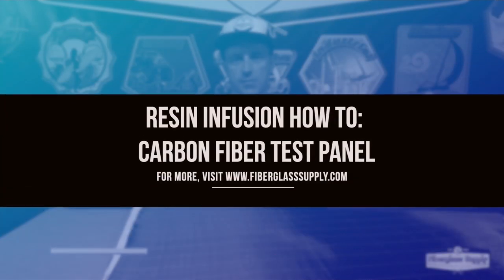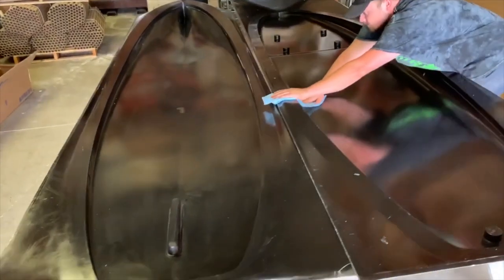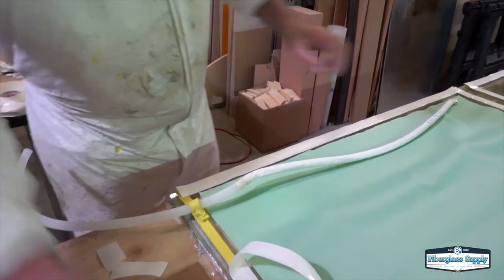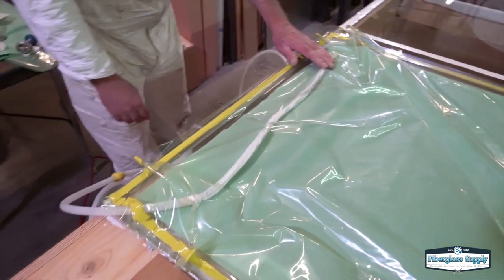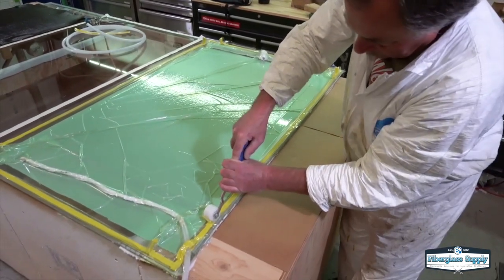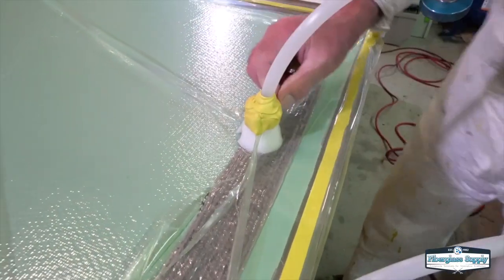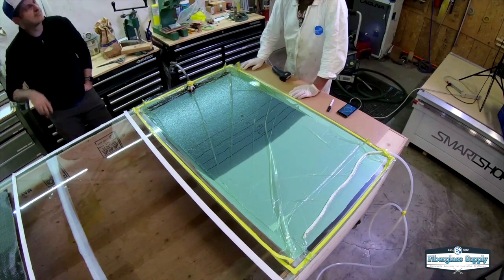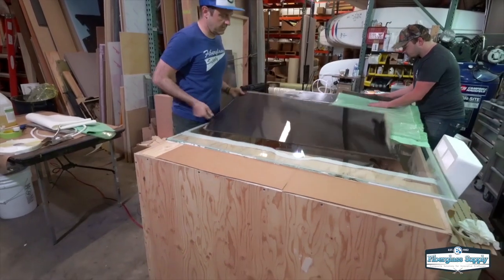Resin Infusion How To: Infusing a Carbon Test Panel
Any time we get ready to do an infusion project we start with test panels (assuming it is something new and not a small part infusion).  In this video we are getting ready to infuse the skins on a 12 foot paddleboard (3.6 meters) so we are going to run some test panels to determine flow rate through the laminate stack before we jump over to the molds and infuse the full size part.

This first test panel we are going to flow from one side of the panel to the other, a distance of 40" (1m), which matches the distance we'll need to flow in the paddleboard if we go from one side to the other.  Why do we want to go from one side to the other and not feed from the middle?  While feeding from the middle would halve the distance from our feed to our vacuum lines, the problem we run into with feeding from the middle is that we tend to get print where the feed line is that shows up on the outside of the board and we have to run more vacuum manifold.  So if we can flow from one side to the other we won't have print issues and the setup will be a little less complicated and cost less.

Materials used in this video:

6oz plain weave carbon fiber
2mm soric core mat
Bleederlease B Peel Ply
Enkafusion Feed
RIC (Resin Infusion Cup)
MTI vacuum hose
WR7400 Vacuum Bag
Hydrex 100 Vinyl Ester Infusion Resin
R&B Release Agent
FS 2.3 quart Resin Trap
Airtech Vacuum Gauge
Mixing Buckets
Robinair Rotary Vane Vacuum Pump